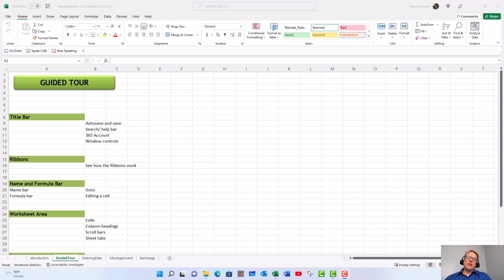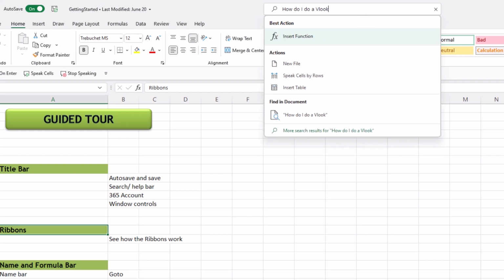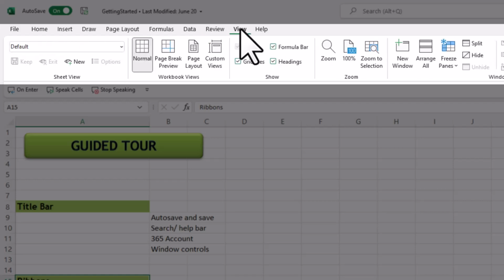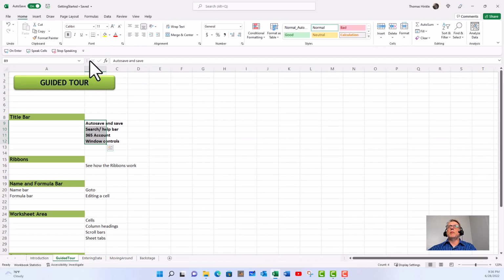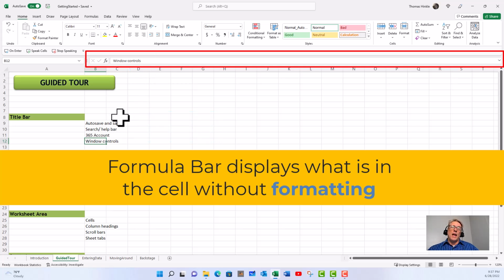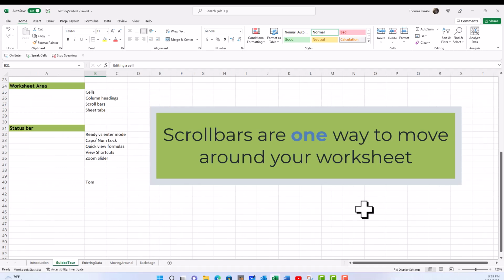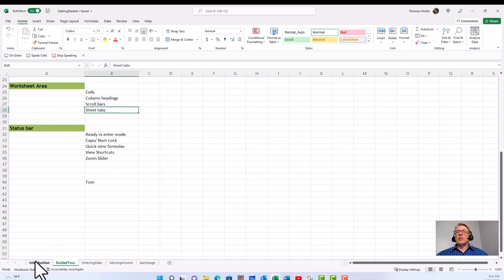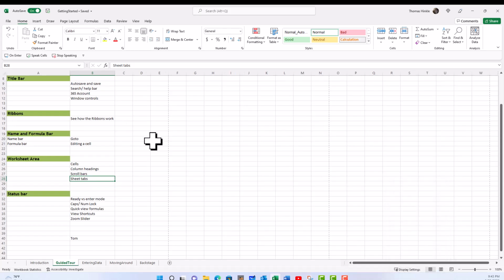M1L2 This lesson will show you how to get around in excel.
This video shows what all elements of the Excel application are.